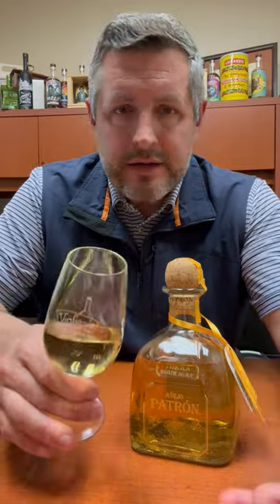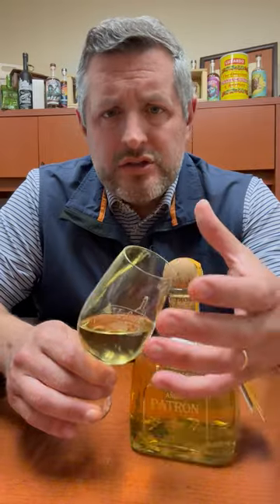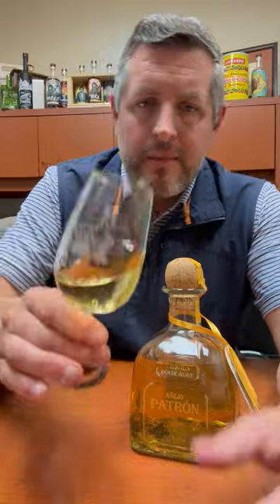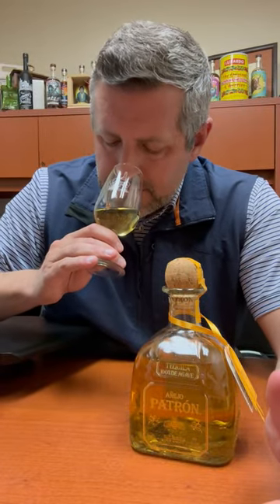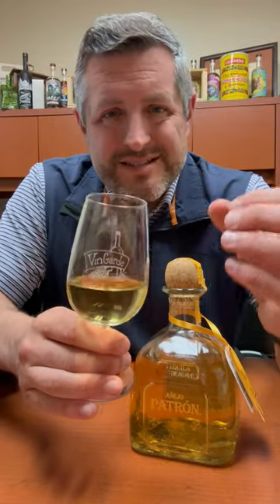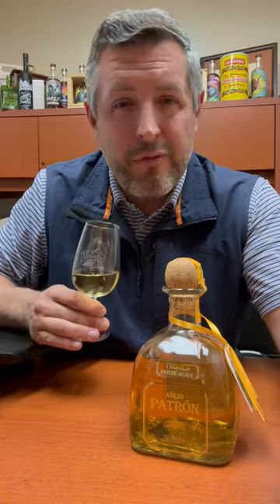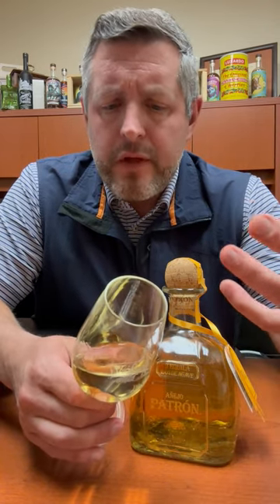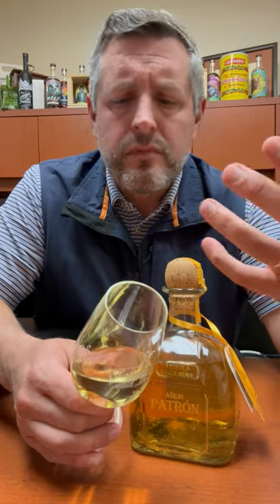Patron Anejo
Patron sells so much blanco tequila  their aged product sometimes gets overlooked, especially in the age of ULTRA luxury anejos like 1942 and Clase Azul, which is a mistake, because these well aged Patron expressions are elegant, balanced, and insanely delicious! This Anejo presents a golden honey color with a lime and herbal nose giving way to caramel and cooked agave. On the palate, sweet earth and spice intermingle with more lime, then creamy butterscotch then a high toned tropical fruit note to finish it off with just the right touch of spice. A world class spirit.